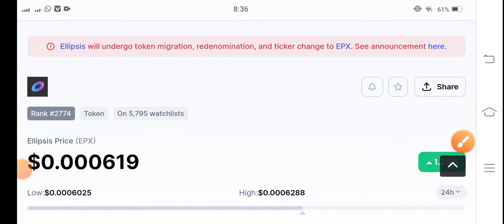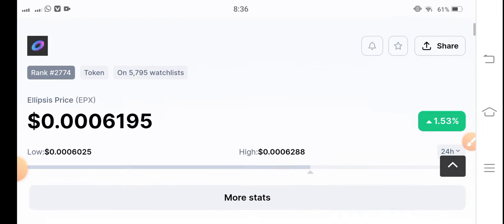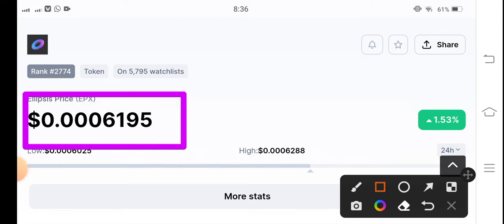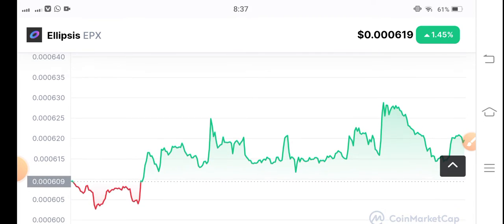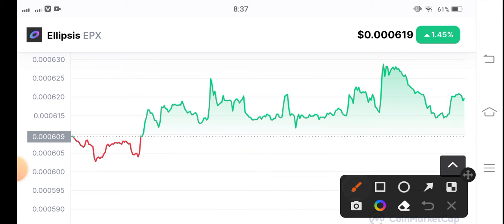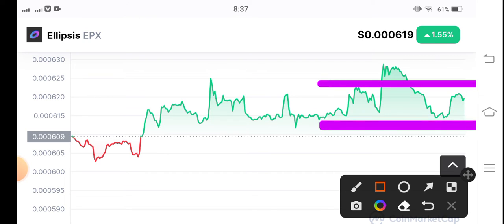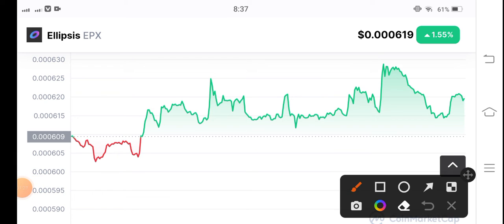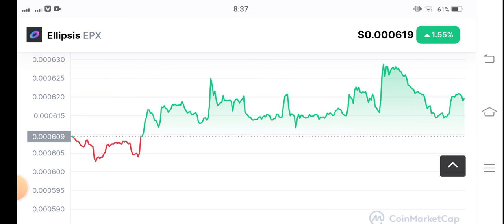EPX Next Breakout! Ellipsis Price Prediction! Ellipsis News Today